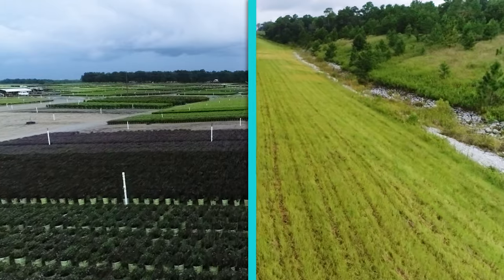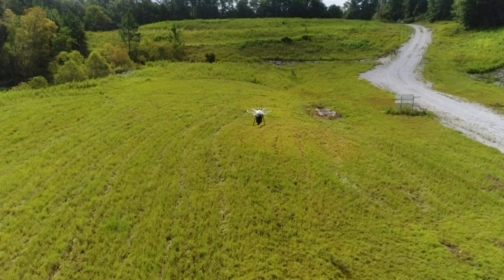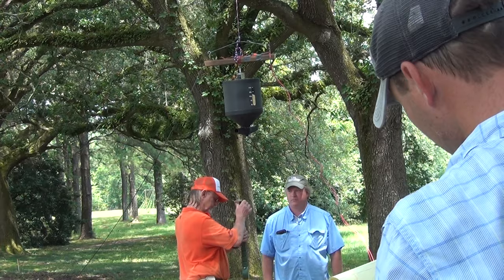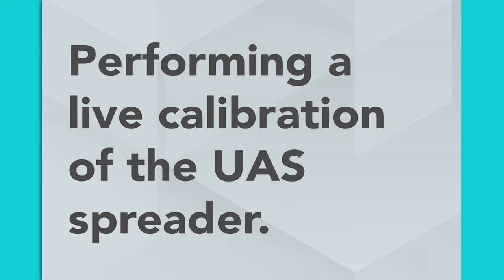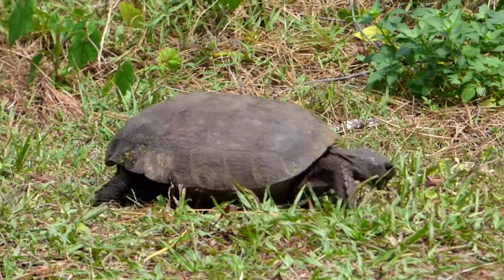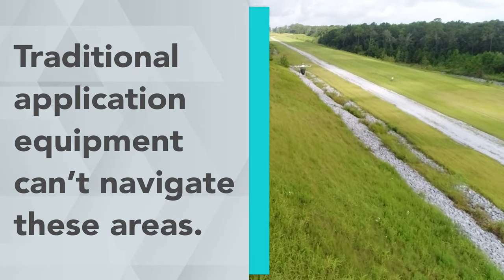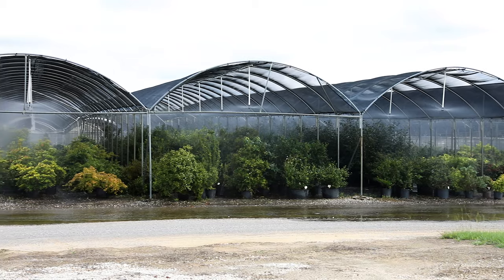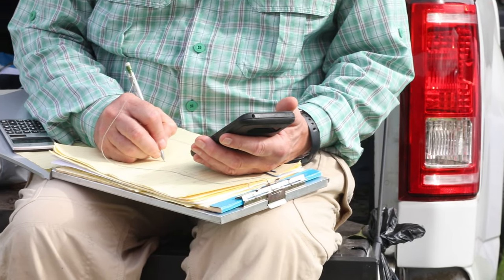Unmanned Aircraft System Mounted Bait Spreaders for Fire Ant Bait Application